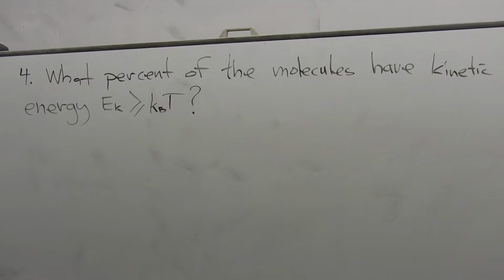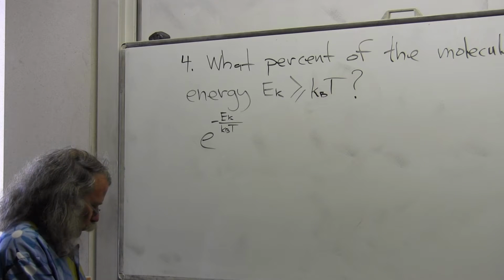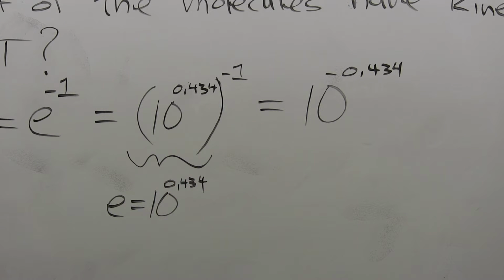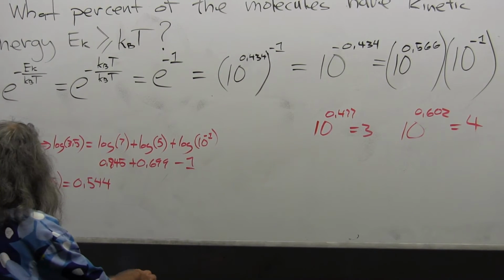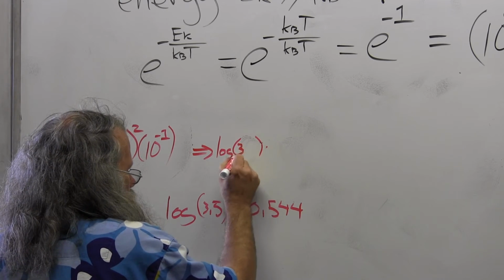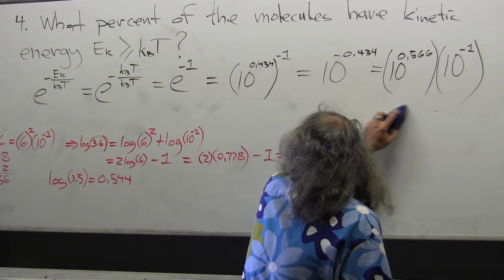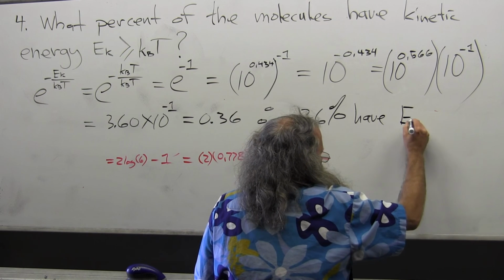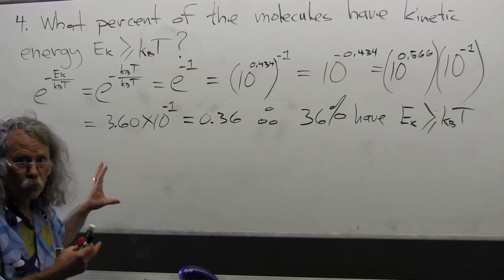DrFleshersChemistry Practice Test1_4